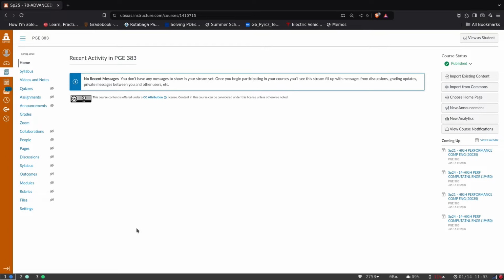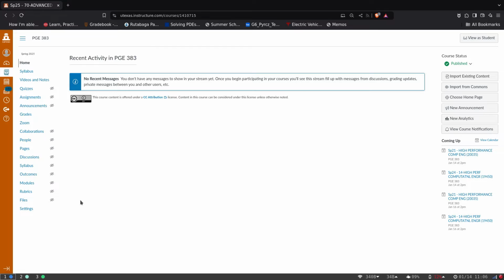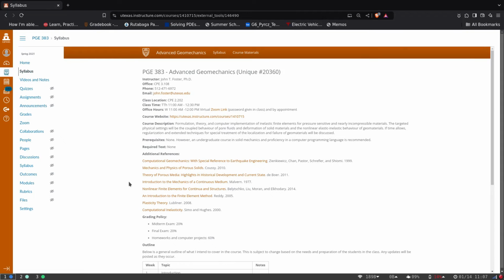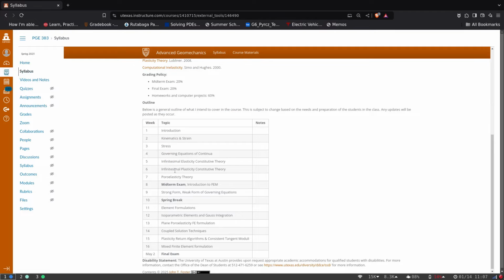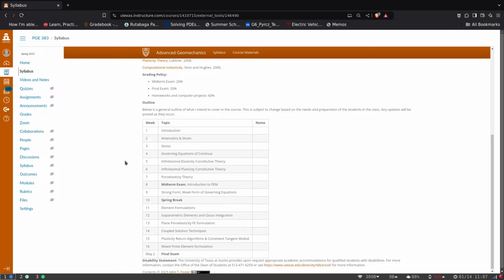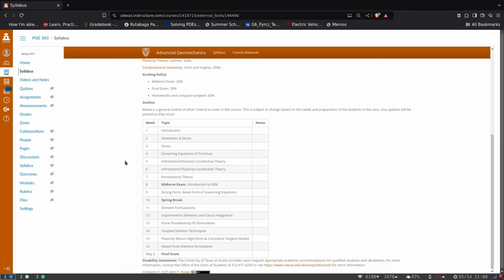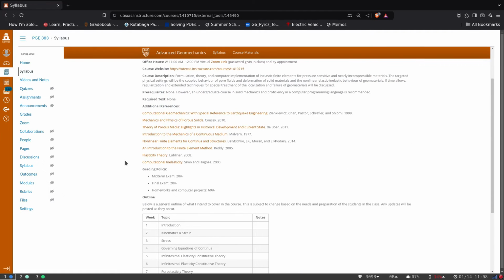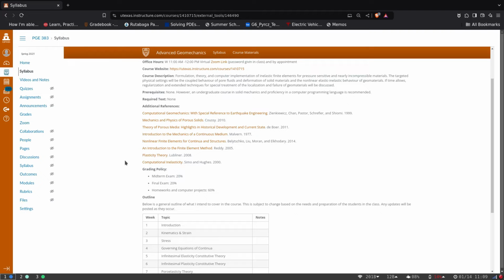PGE 338 Advanced Geomechanics - Course Introduction and Syllabus